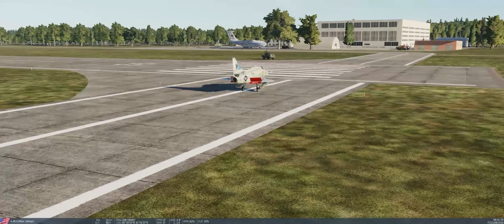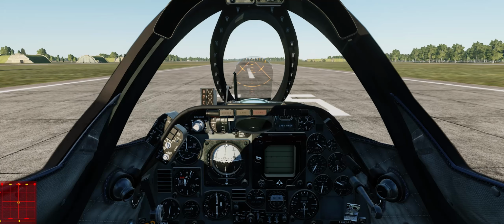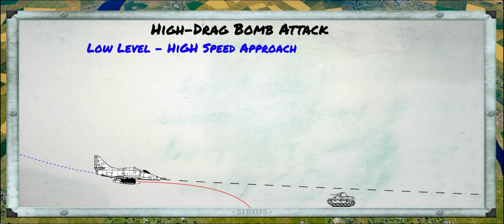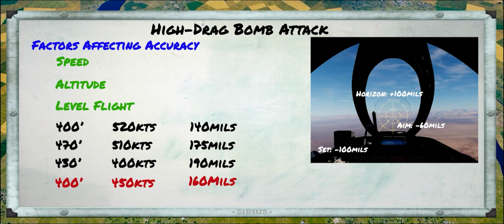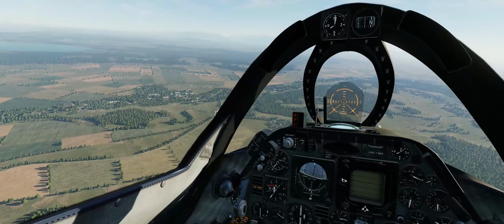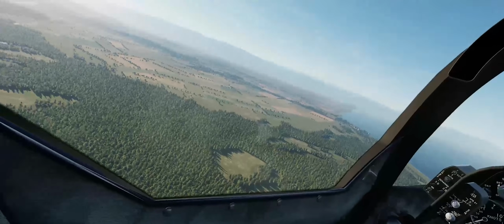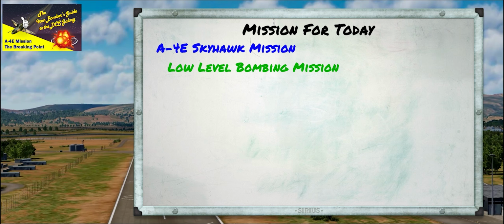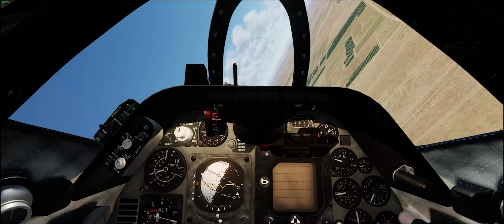Rolling Snakeyes in the A-4E Skyhawk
Today we are still dropping iron bombs, but this time it's  Mk82 snakeyes.

If you want to discuss anything you see here, drop by my discord channel

0:00 - Intro
0:26 - Taxi
1:42 - Weapons Panel Setup
3:35 - Rolling Snakeyes
8:02 - First Run
10:14 - Second Run
12:56 - The Tipping Point